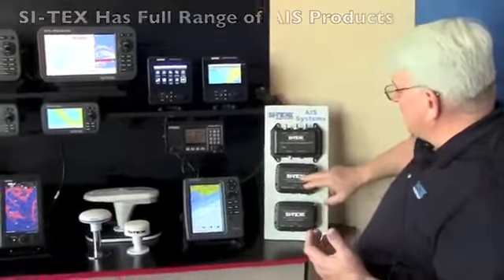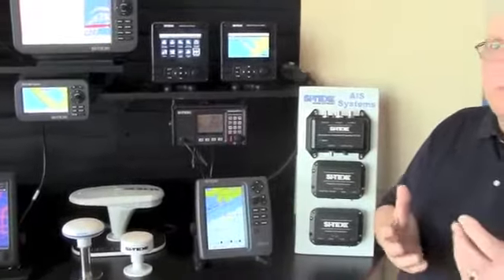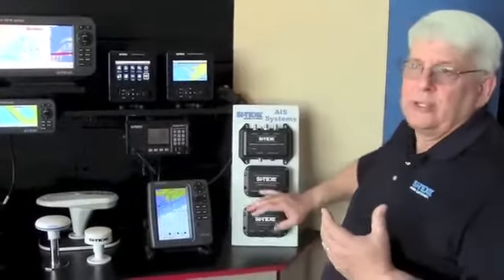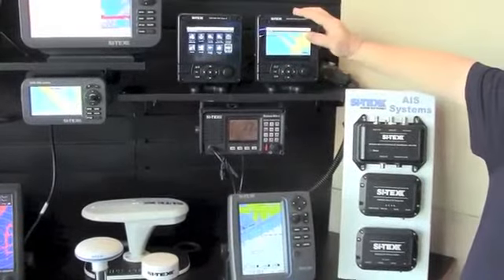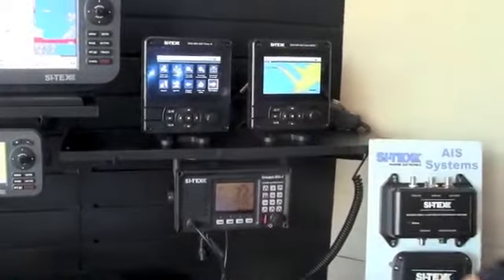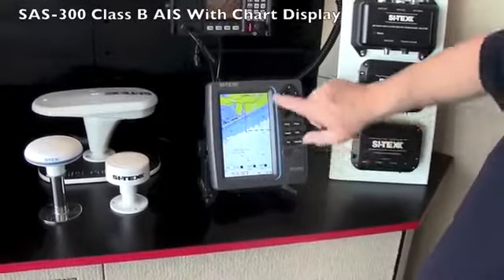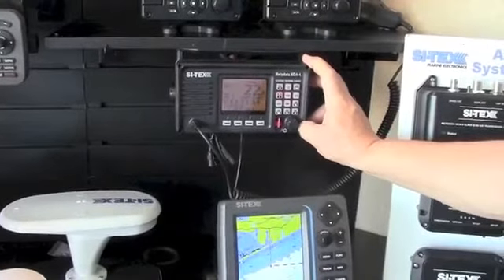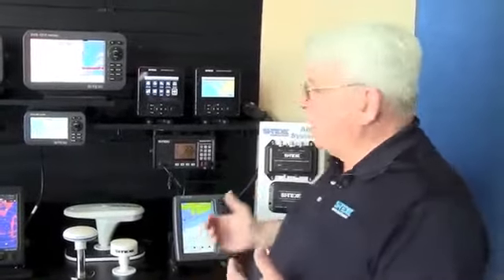Miami AIS Video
Introducing the full line of SI-TEX AIS Equipment for 2019.  The new MDA-5 Class B/SO, the SAS-900, SAS-600,  MDA-4, SAS-300, MDA-1.